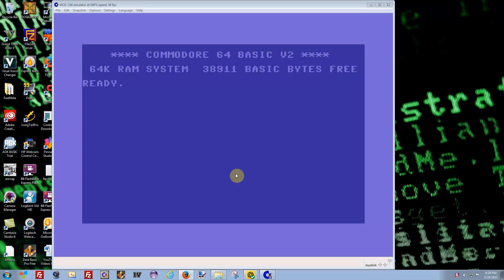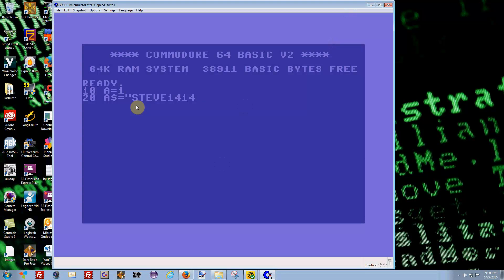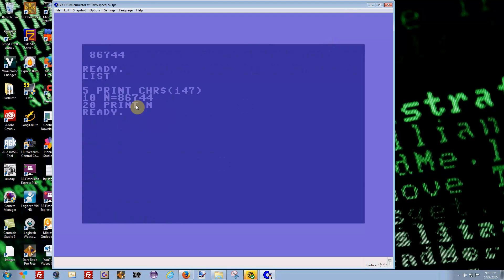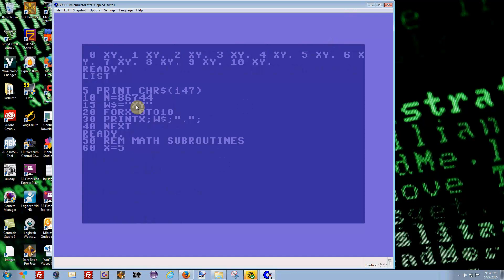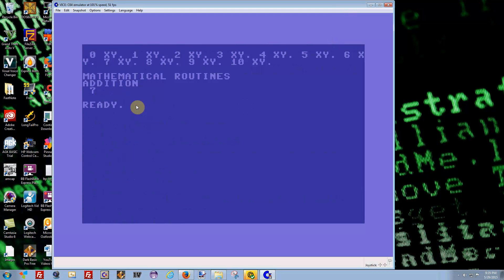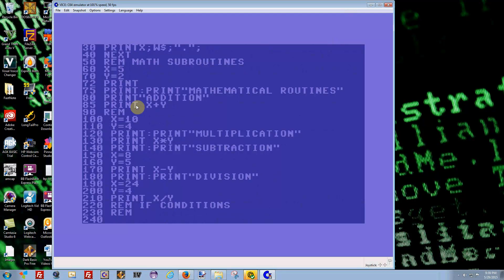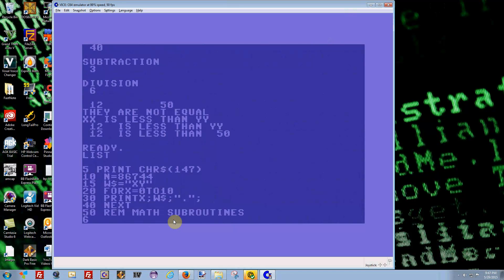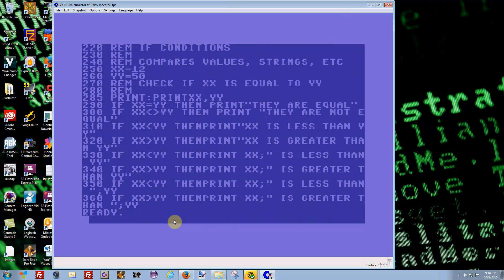C64 Fun Programming-2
This series covers variables, calculating numbers, and checking variables values using IF conditions in Commodore 64 Basic on the VICE C64 emulator